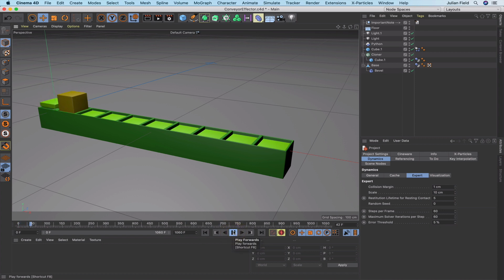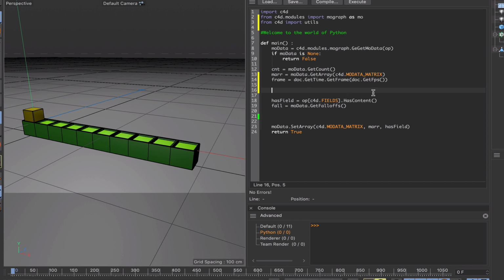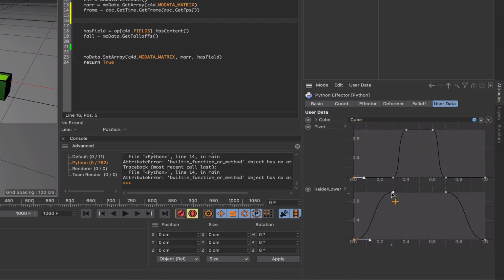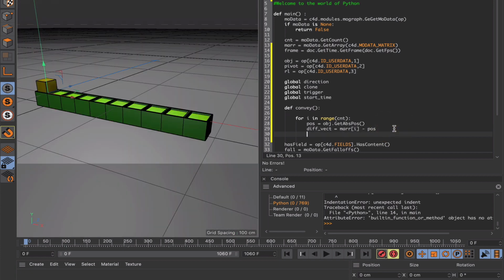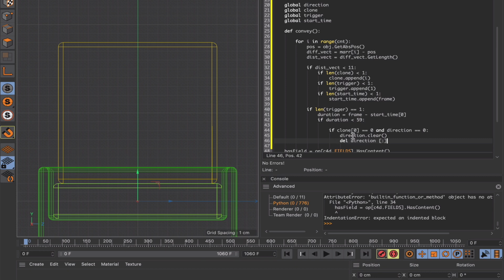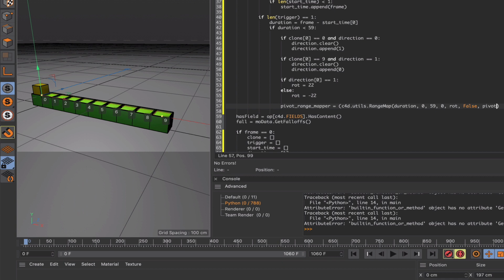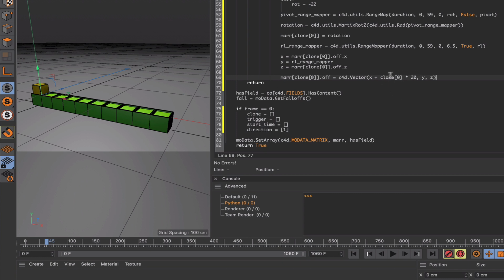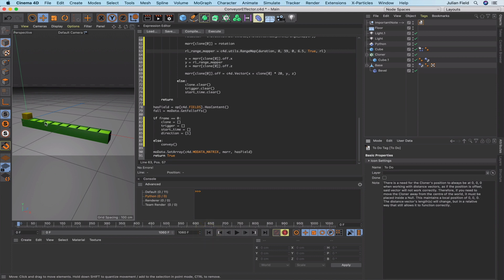Cinema 4D Python Tutorial 5: Conveyor Effector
In this Cinema 4D Python tutorial, we create a perpetual, Conveyor Effector, which alternates between moving a cube from the lefthand to righthand side of the machine and vice versa. Two Range Mappers are used in the creation of this one. Here’s hoping it is of value!